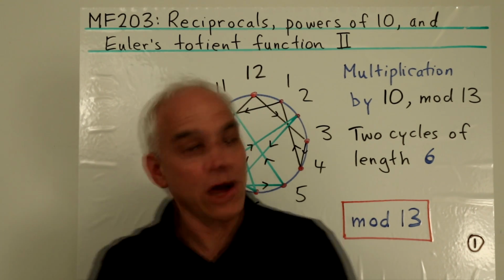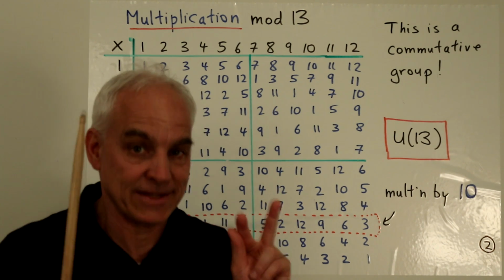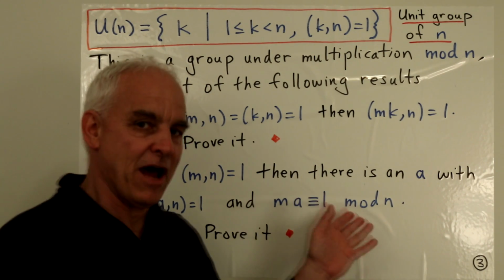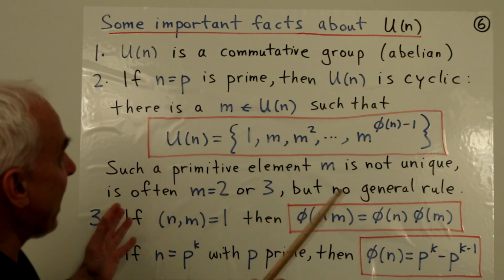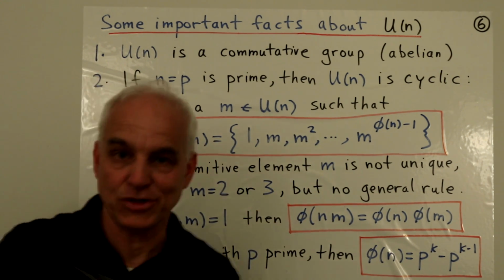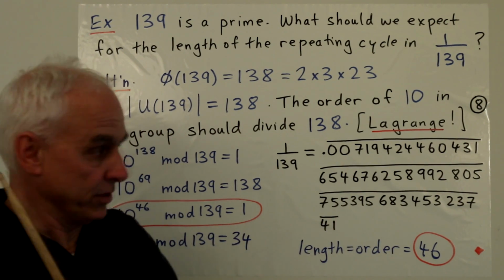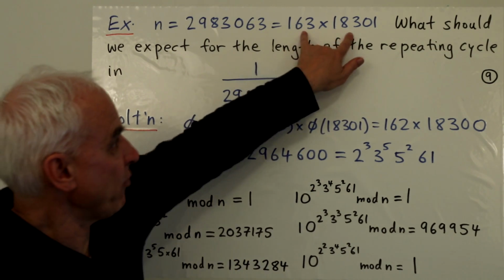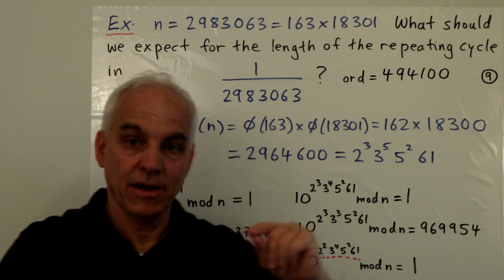Reciprocals, powers of 10, and Euler's totient function II | Data Structures Math Foundations 203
We introduce the idea of the unit group U(n) of a natural number n. This is an algebraic object that contains important data about how multiplication mod n works, even for a composite number n. There is a natural connection with Euler's totient function, and we will see how to exploit this to figure out how big the repeated cycles are for a fraction such as 1/n, even for a big number  n.

Along the way, we will summarize some important number theory / group theory facts relating to the unit groups, including prominently Lagrange's theorem.

You might notice the video looks a bit different--I now have a new camera, and am working on getting my head around using it!